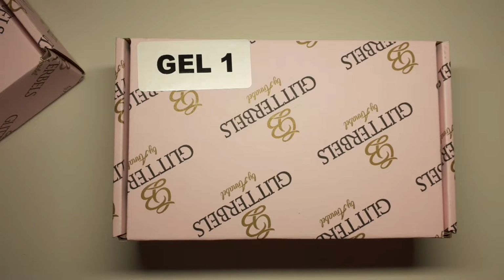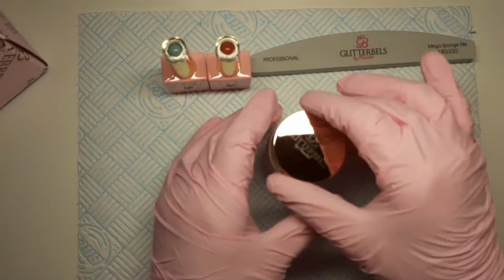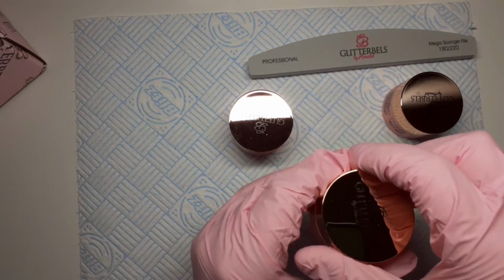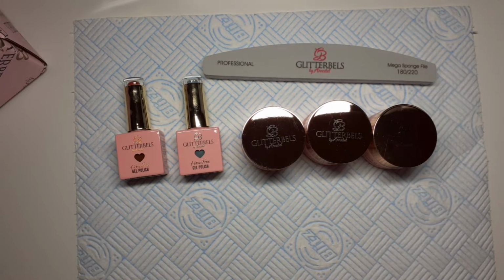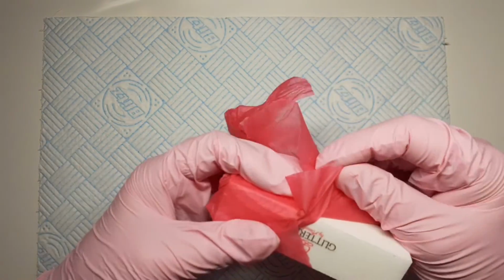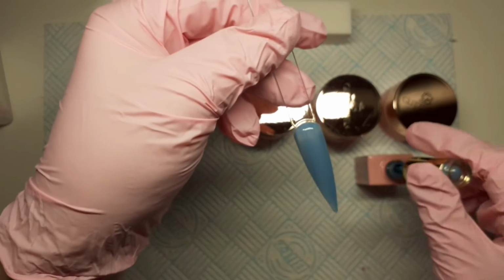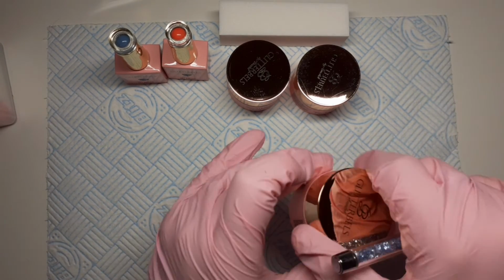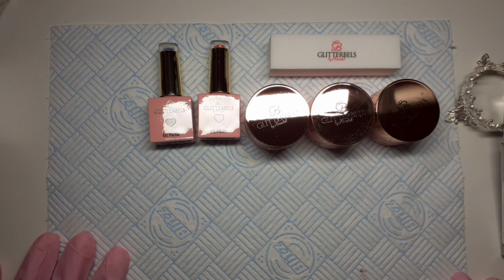Glitterbels October Gel Mystery Boxes 1&3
Hello my beautiful Angel's 🥰

In todays video I'm unboxing from glitterbels october Mystery Boxes. This month I got Gel Box no1 and no3